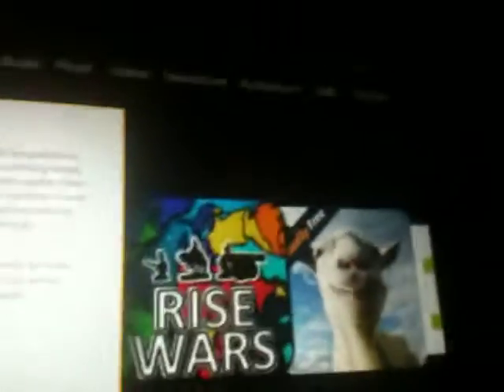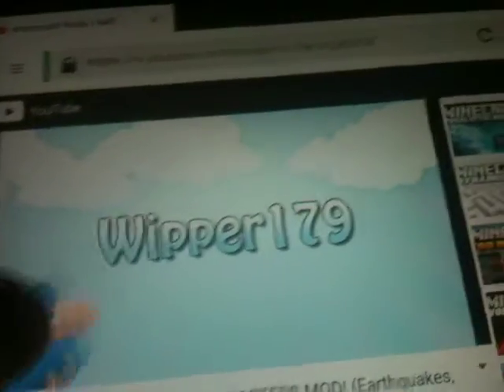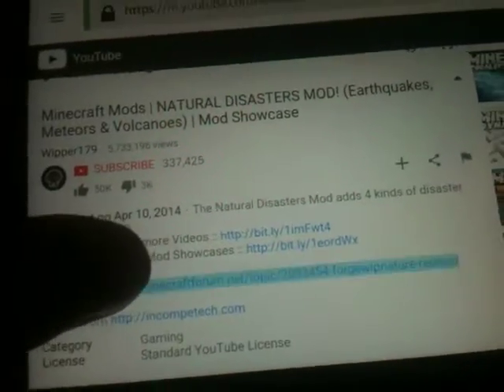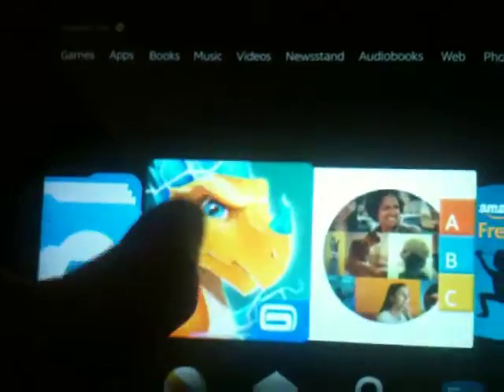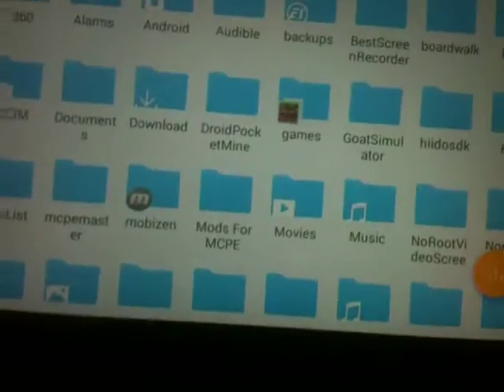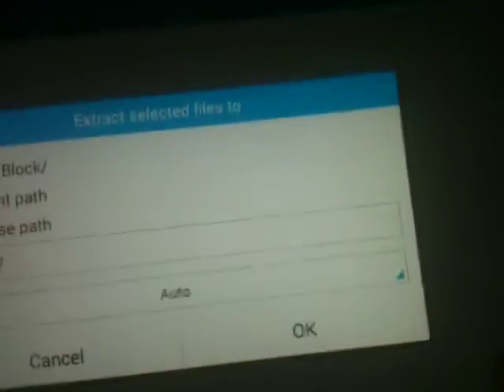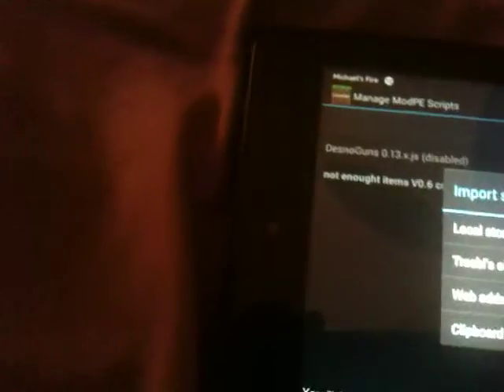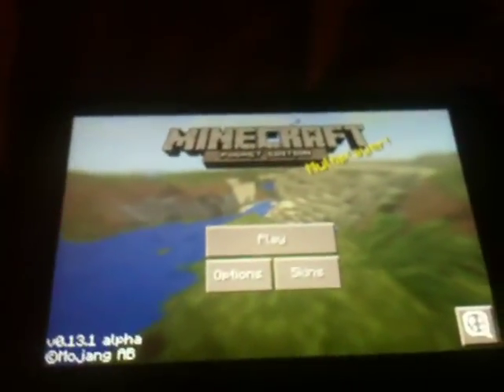How to get android mods for websites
This is how to do it completely